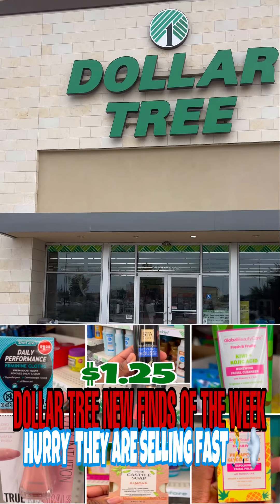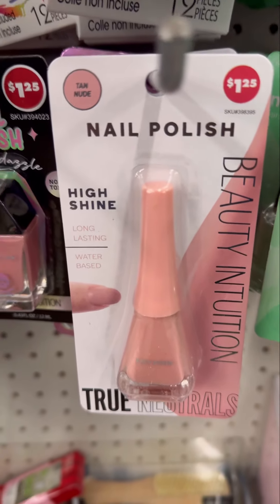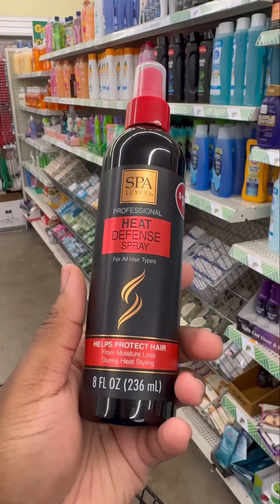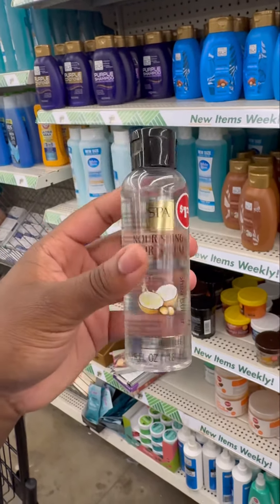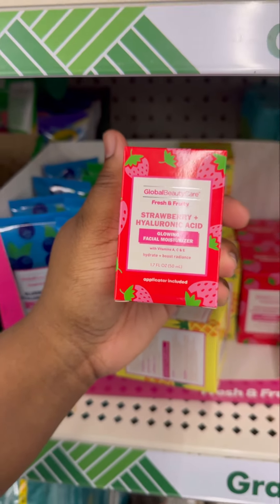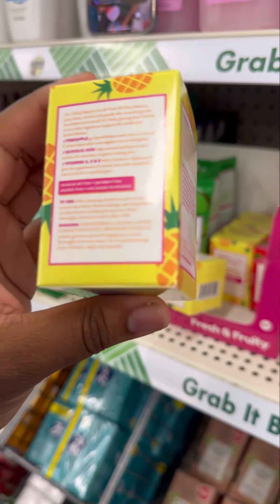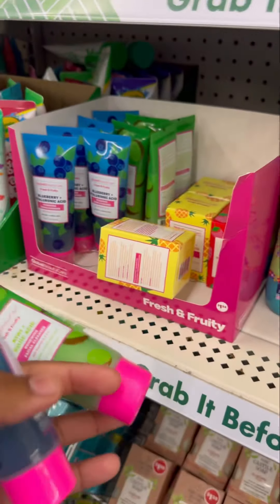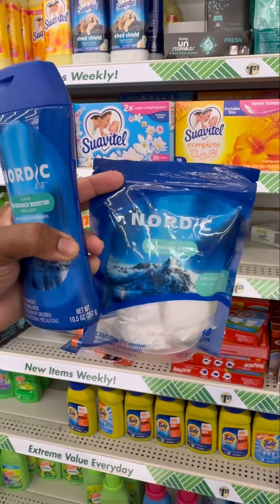🔥DOLLAR TREE NEW FINDS OF THE WEEK… HURRY THEY ARE SELLING FAST 🏃‍♀️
🔥DOLLAR TREE NEW FINDS OF THE WEEK… HURRY  THEY SELLING FAST 🏃‍♀️